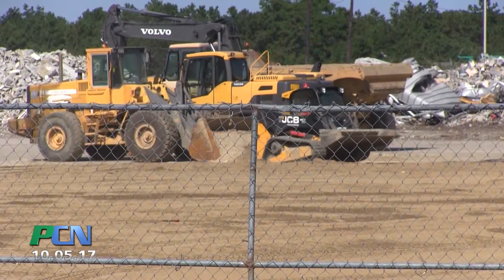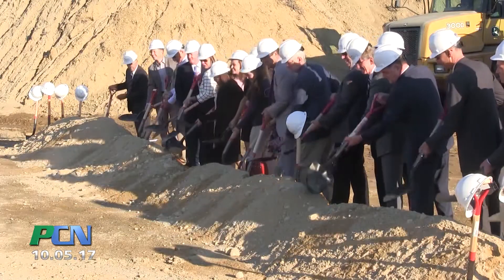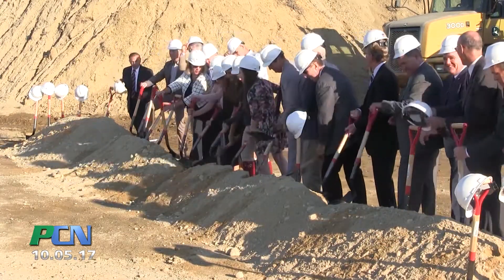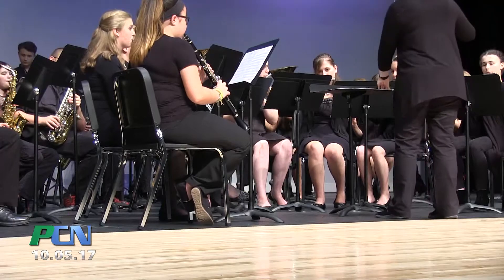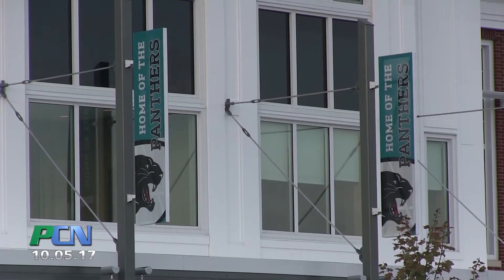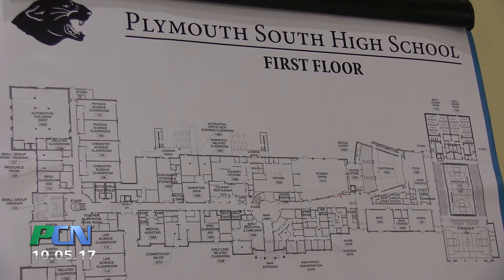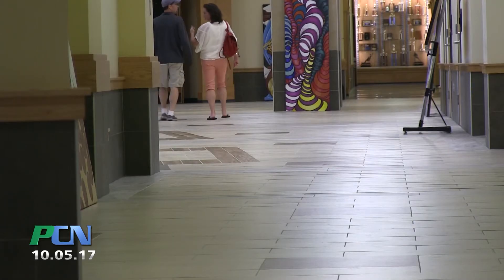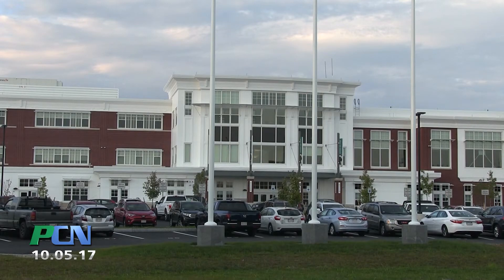Plymouth South High School Ribbon Cutting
PCN PACTV Community News Plymouth South High School Ribbon Cutting

Plymouth North and Plymouth South high schools might not be known for any major rivalries, unless we’re talking about architecture.  Over the past two years, Plymouth South has taken some very big steps in keeping up with the Joneses of Plymouth North with the grand opening of the newly constructed High School. PCN was there with many members of the public for the first time for their open house and ribbon cutting.